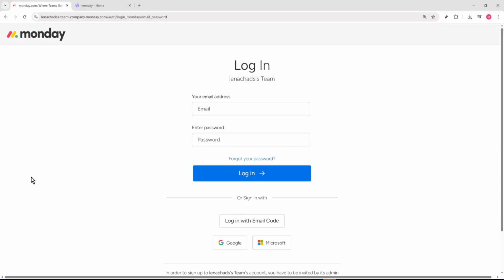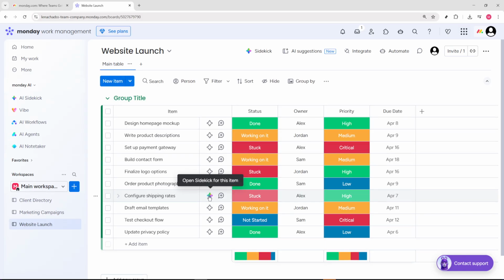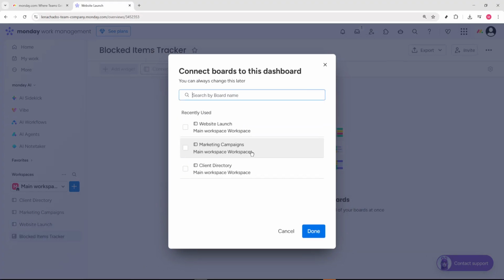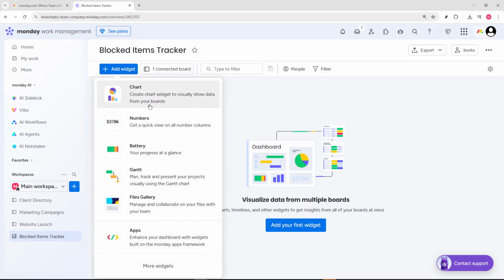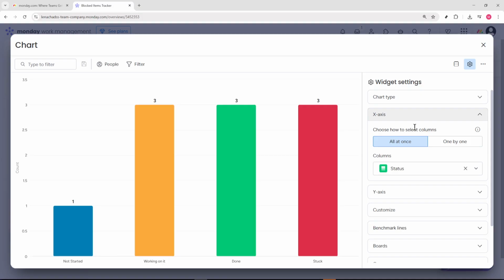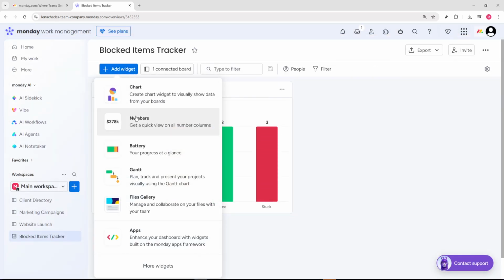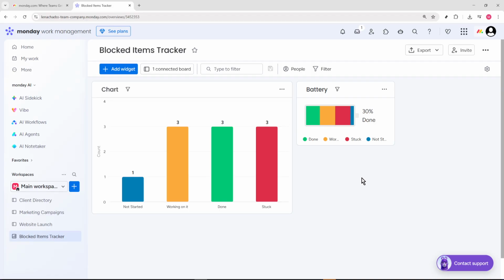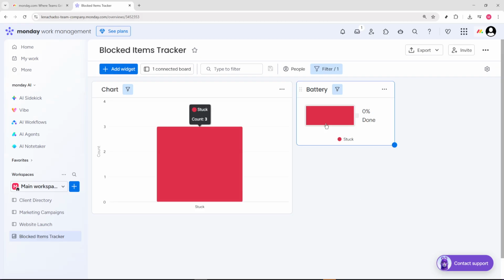How to Build a Stuck Items Dashboard in monday.com (Track Blocked Items)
Build a focused Monday.com dashboard that instantly highlights blocked work. In this tutorial, you’ll learn how to create a stuck items dashboard, connect the right board, add widgets, and filter everything down to only stuck items.

✅ How to create a new dashboard in Monday.com from an existing board
✅ How to connect the Website Launch board to a dashboard
✅ How to add and configure a Chart widget using the Status column
✅ How to add a Battery widget for a visual progress snapshot
✅ How to filter a dashboard by Status so only stuck items appear

What kind of blockers do you usually track most often in your Monday.com boards?